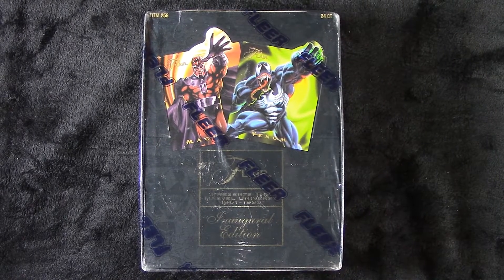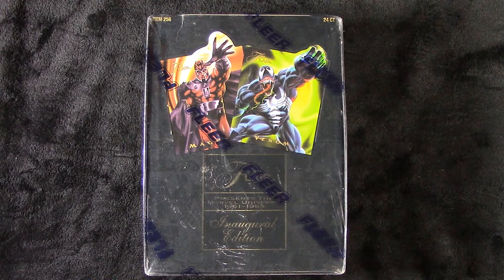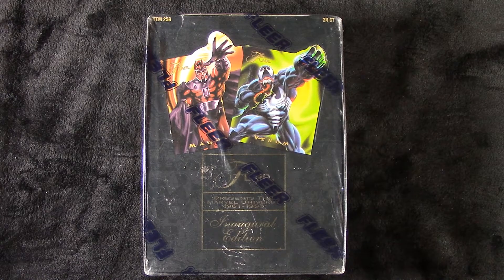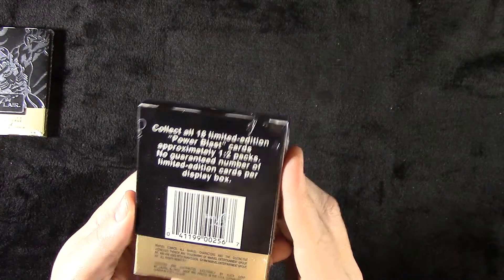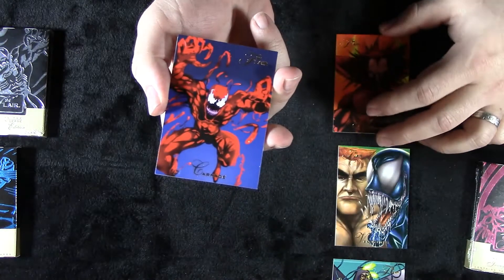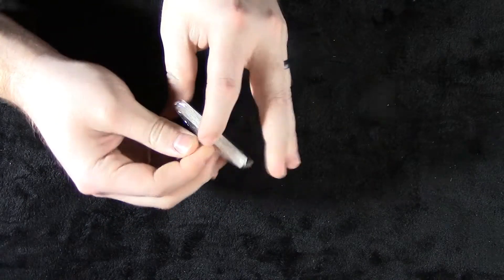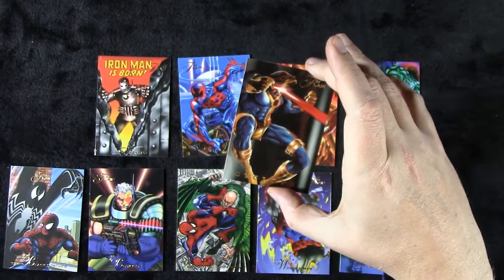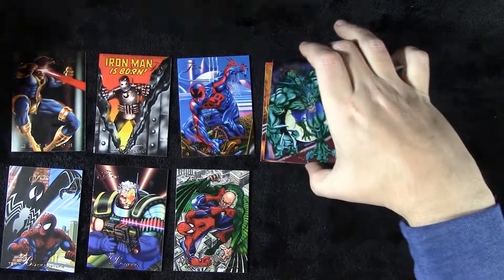ToyWiz X OMGCardPulls! 1994 Fleer Marvel Flair Box Break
Our good friend OMG came in with some fire from back in the day and let us crack a few packs! Make sure to comment and like for a chance to win a pack of your own thanks to OMG himself!!! OMG will be back at it tonight with some killer TBT breaks be sure to check out his YouTube page below!